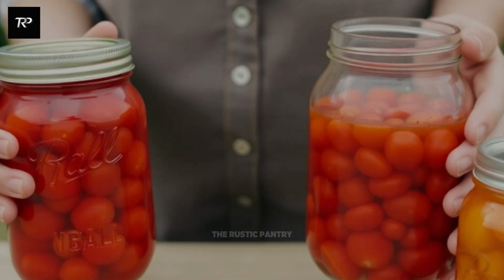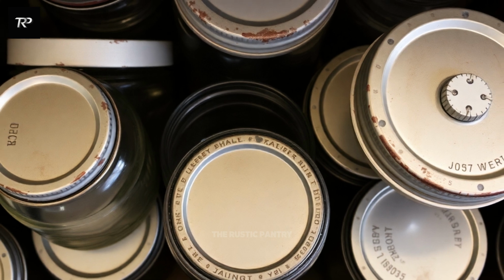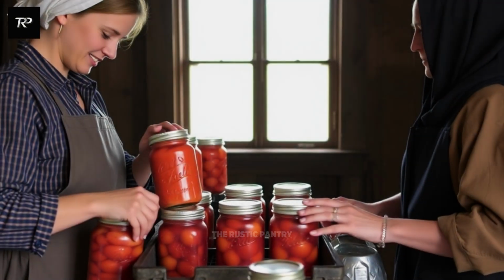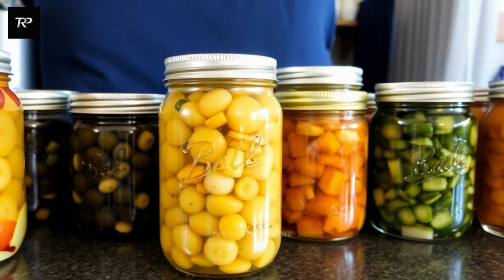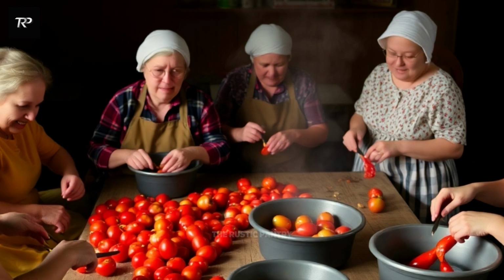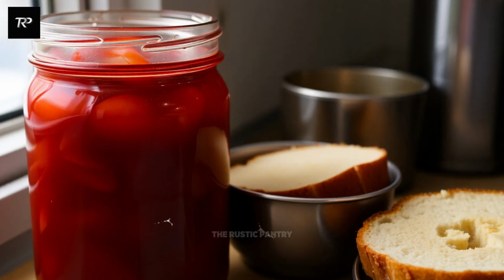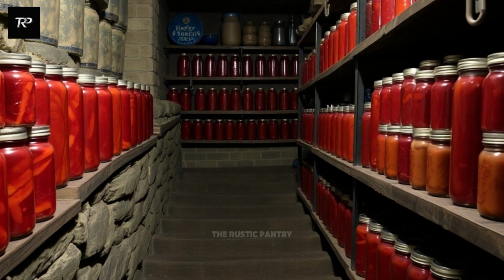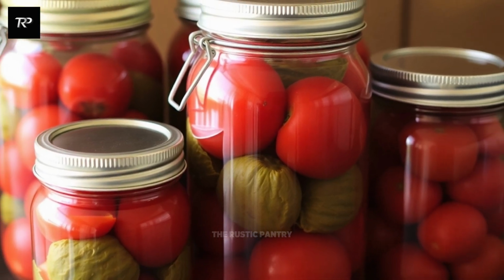The Amish Way of Preserving Tomatoes for store tomatoes for long time | Old-Fashioned Canning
Learn the classic Amish method of preserving tomatoes that makes them taste like summer year-round! From peeling each tomato by hand to preserving the taste of summer in jars, this video is a journey into the old-fashioned canning traditions of past generations. No shortcuts with modern equipment—just honest techniques, pantry knowledge, and a dash of storytelling.

Whether you’re curious about Amish food preservation, looking to start your own canning journey, or simply love slow living, this is for you.

In this video:

Amish tomato canning process

Why they avoid modern preservatives

The importance of family, rhythm, and seasonal living

Cellar storage and year-round flavor